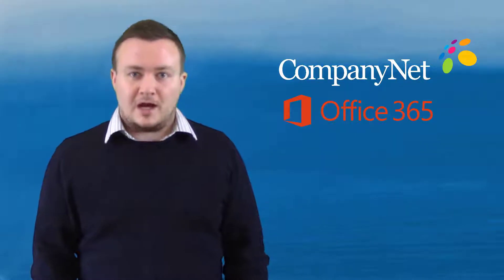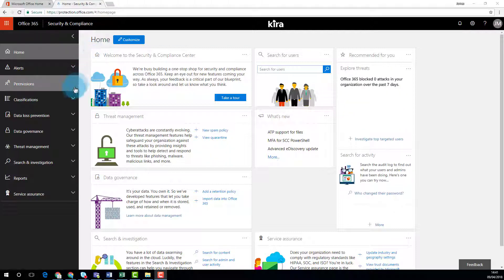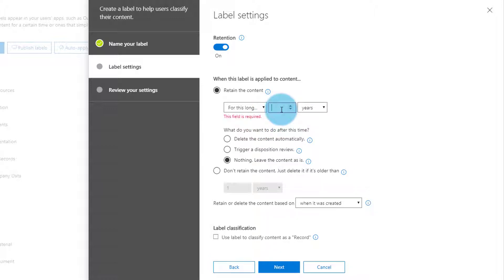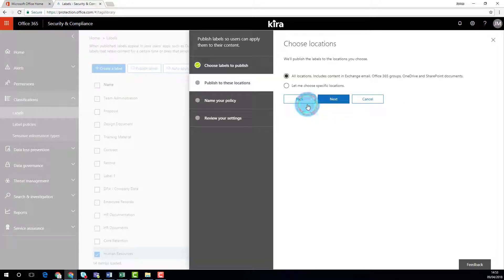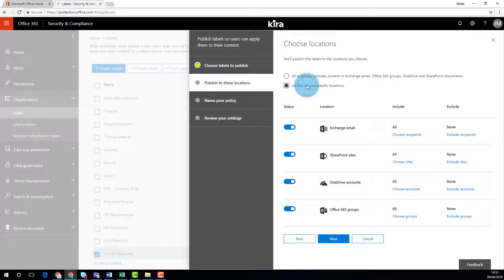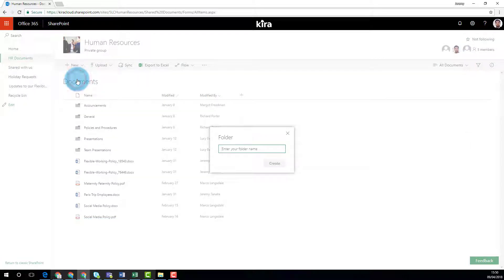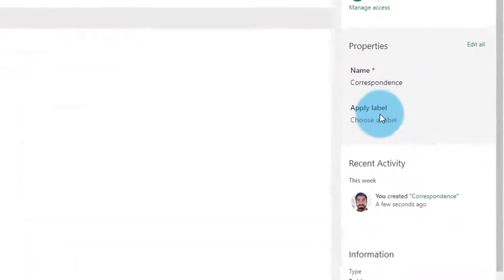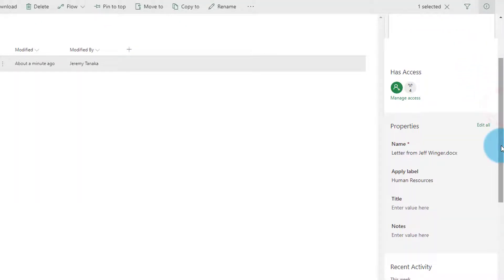Using labels to classify your data in Office 365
Labels in Office 365’s Security and Compliance Centre can help you achieve your goals around data governance and compliance.